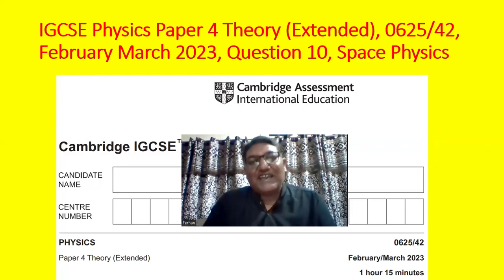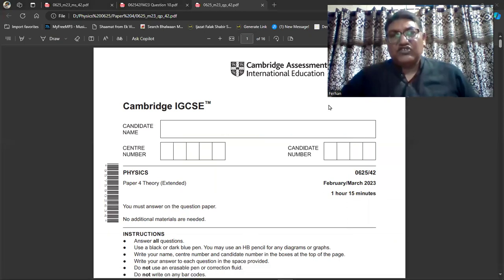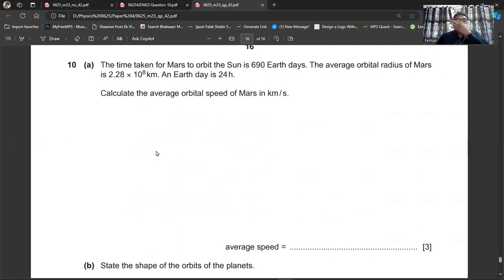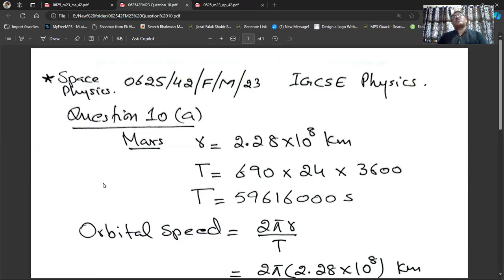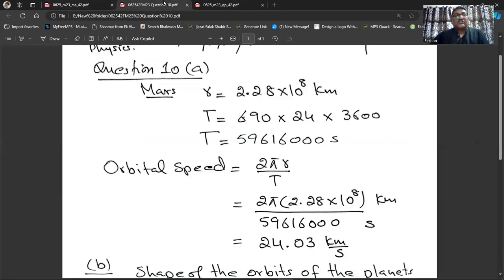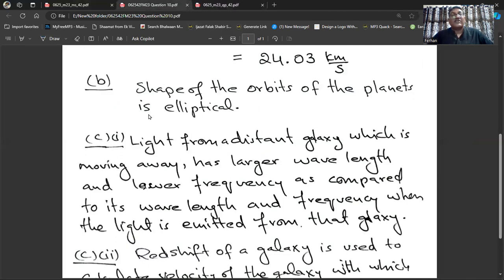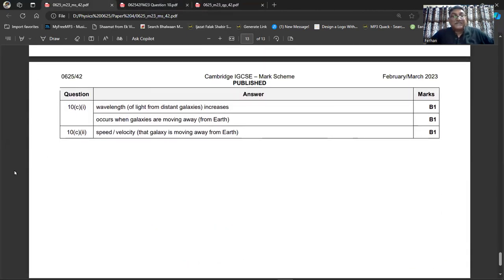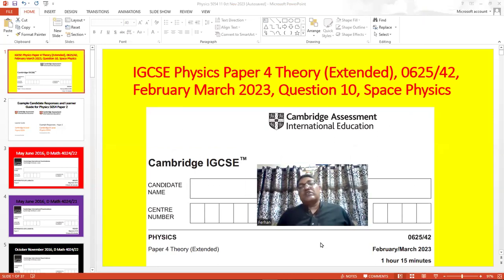February March 2023, IGCSE Physics Paper 4 Theory Extended, 0625 42, Question 10, Space Physics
0625/42/F/M/23, February March 2023, IGCSE Physics Paper 4 Theory Extended, 0625 42, Question 10, Space Physics,
Mars, Orbital Speed, Orbital period, Elliptical Orbits, Red Shift, Distant Galaxy, Receding Speed, Solution, Revision, Solution by Ferhan Mazher,